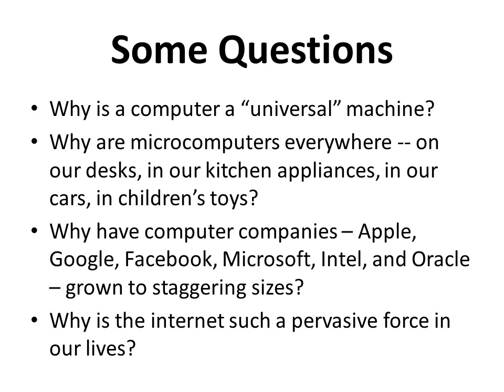Universal language and universal machine 09 with narration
The time has come for students, teachers, and the general public to understand the correct reasons for the computer revolution.  I suggest that the revolution has occurred because we now have a "universal machine" that uses a "universal language".  For details, please view this video.